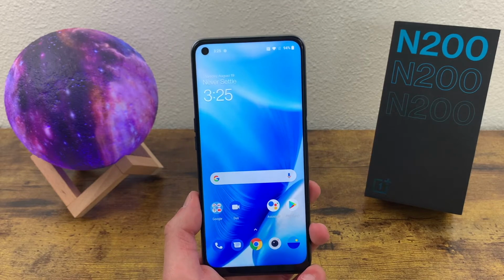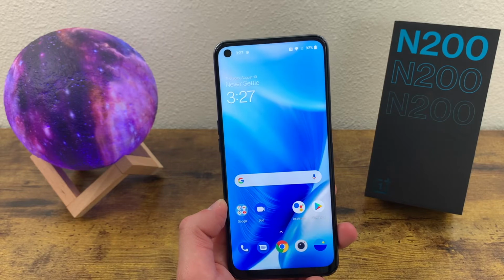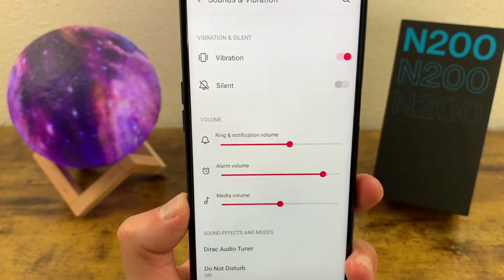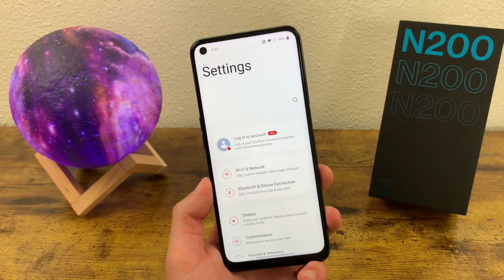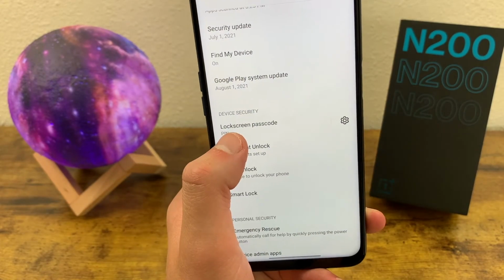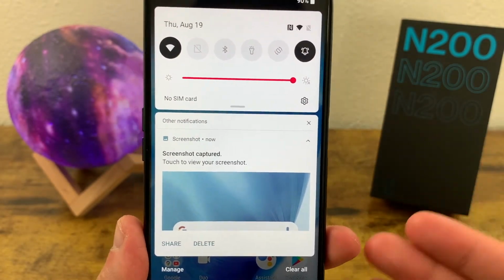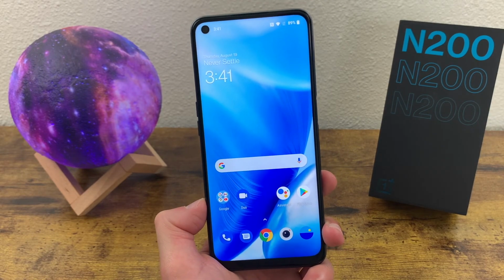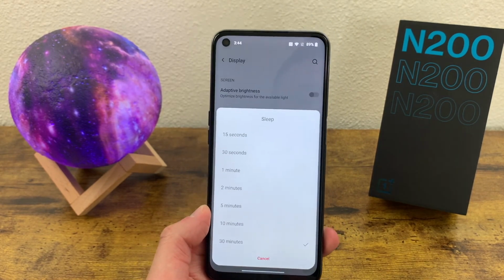OnePlus Nord N200 5G - Beginner's Guide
Here are some tips and tricks for the OnePlus Nord N200 5G to help you get familiar with the phone
📦 OnePlus Nord N200 5G
📲 More videos about the OnePlus Nord N200 5G